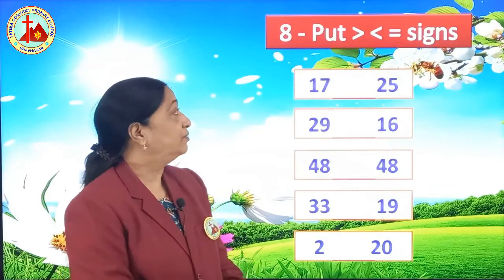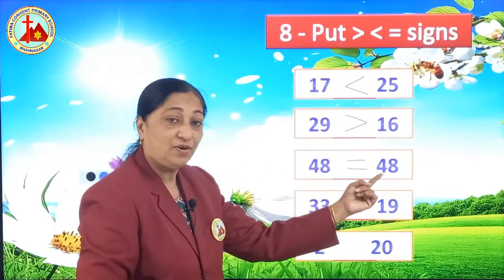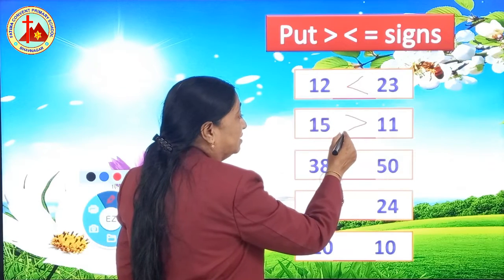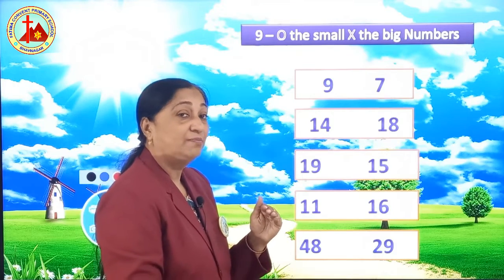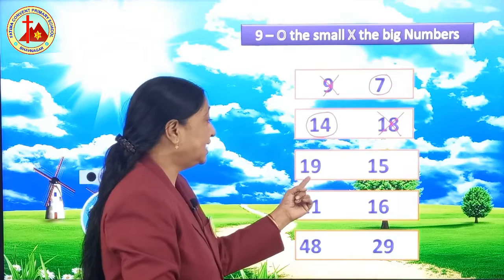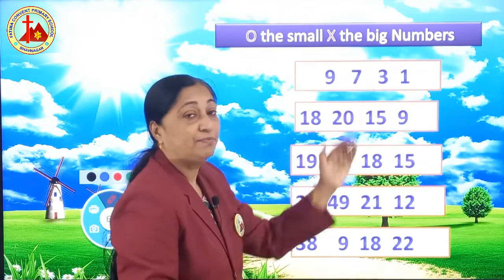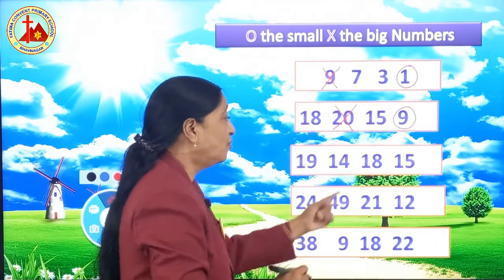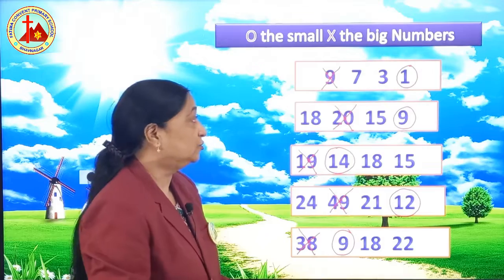Maths l HKG l Eng Med l Revision P 3 l E Learning l Mrs Sonia